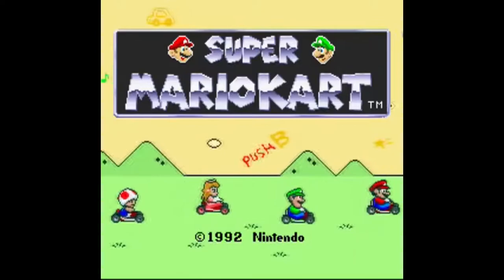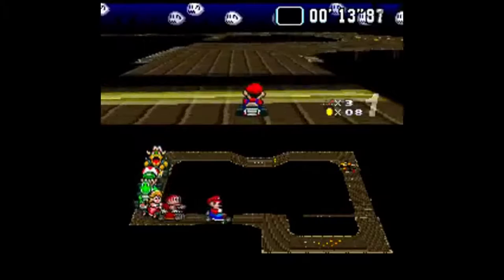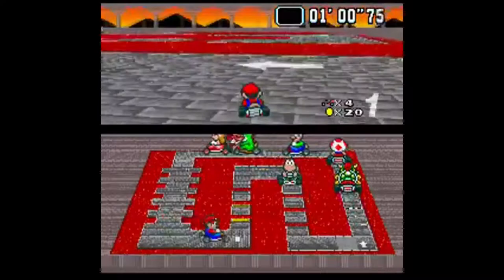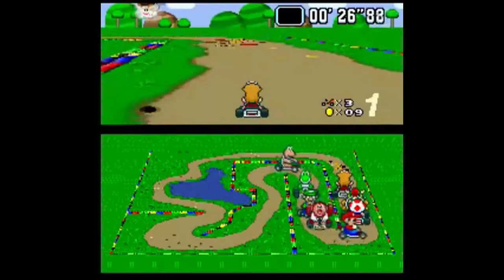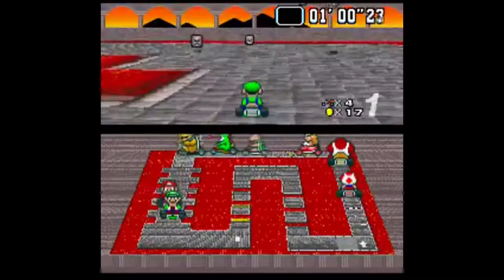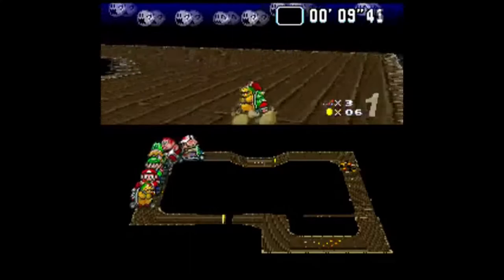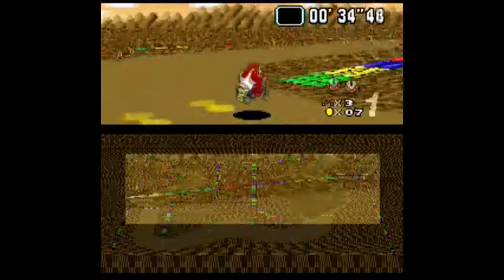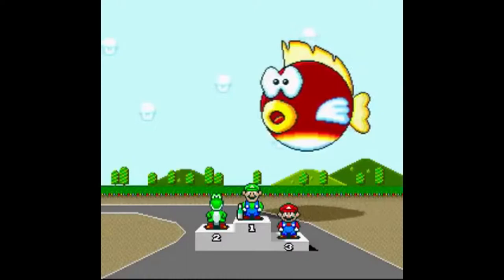Henry's FLASHBACK FRIDAY: Super Mario Kart (SNES) [Episode XVI]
This video was release back in Christmas 2015! Super Mario Kart for the Super Nintendo! Enjoy this final video of my "SUPER MARIO 35th ANNIVERSARY SPECIALS". If you haven't already please check out the other videos in this series on my YouTube channel.